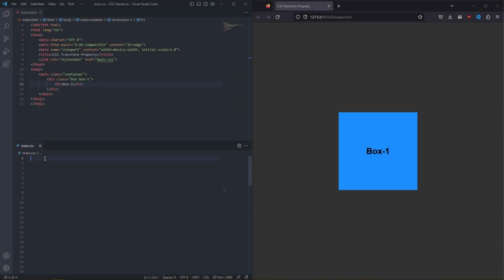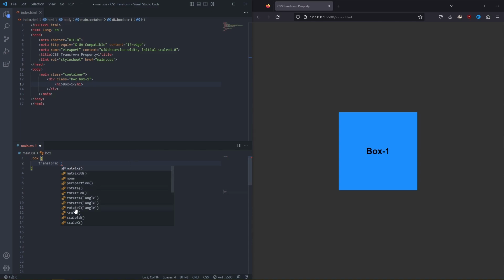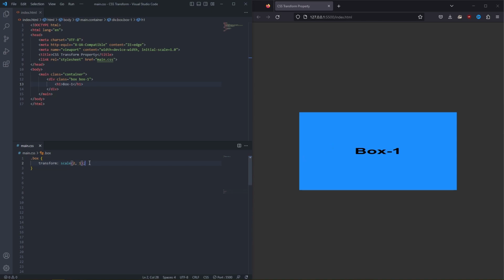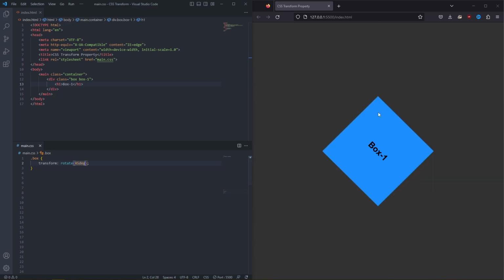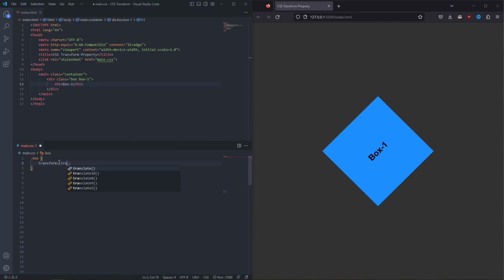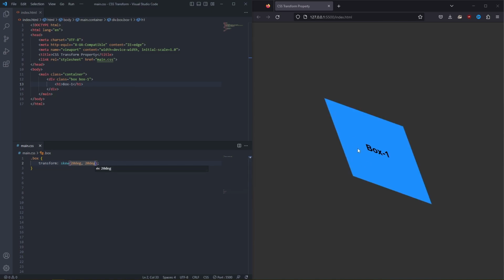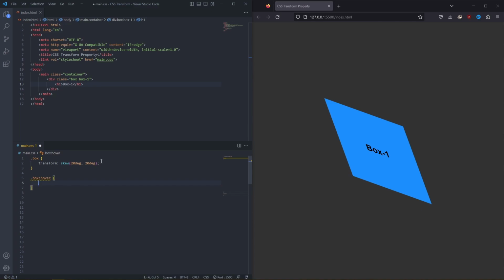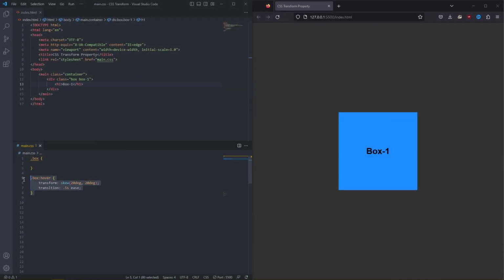CSS Transform Property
Tranforming in css invloves changing a certain elements properties. Today we are going to be discussing the css transform property. This allows us to rotate, scale, move or even skew an element on our screen.

0:00 - Intro
0:21 - Transform Property
0:36 - Scale
1:40 - Rotate
2:23 - Translate
2:50 - Skew
3:24 - Psuedo Hover Example
4:05 - Animation Example
4:15 - Matrix
4:54 - Outro

▬ Resources  ▬▬▬▬▬▬▬▬▬▬

▬ Socials  ▬▬▬▬▬▬▬▬▬▬

This video is meant to achieve the goal of teaching you what the CSS Transform property is and what it is made up of. It further explains what each value means, and how you can see which value affects the element that is targeted.